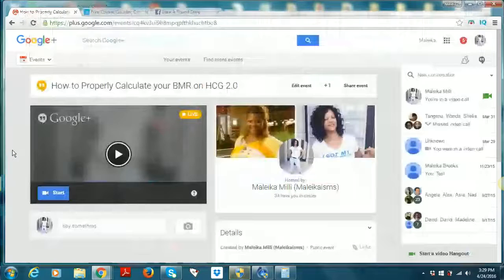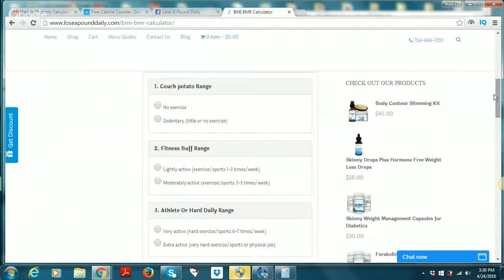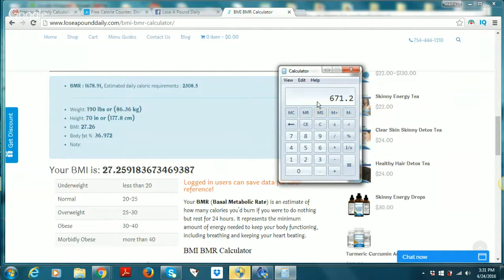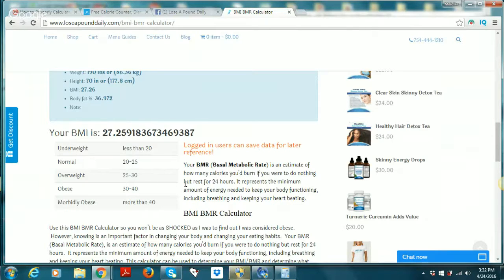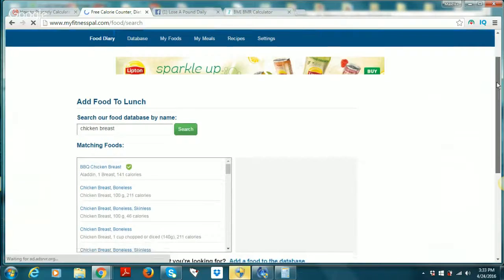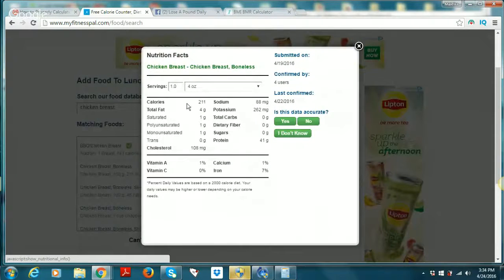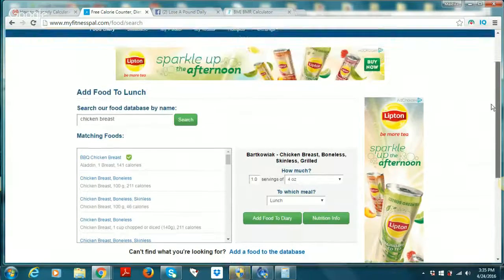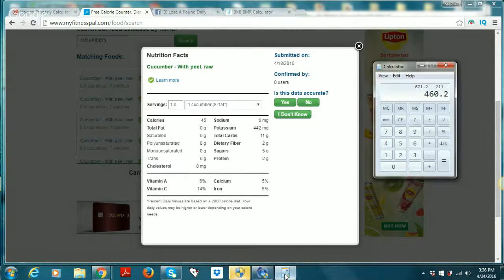How to Properly Calculate your BMR on HCG 2.0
This video explains how to properly calculate your BMR on the popular HCG 2.0 Protocol. It is important to calculate this properly so you'll know how many protein calories to eat on this program.